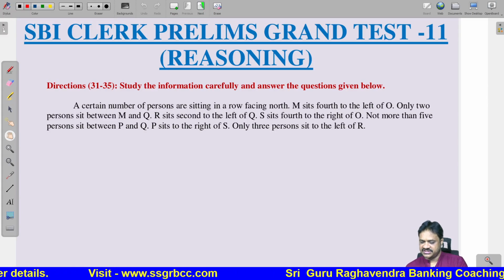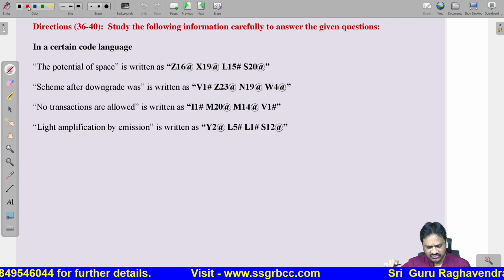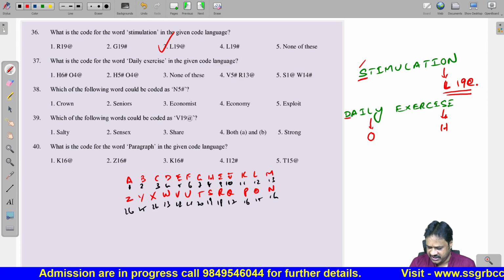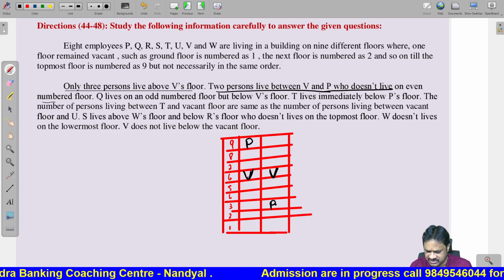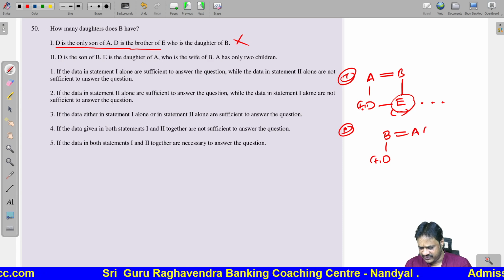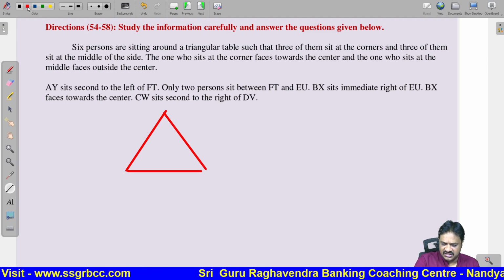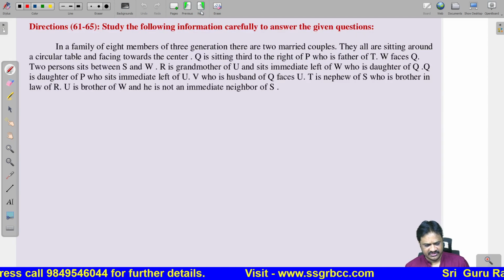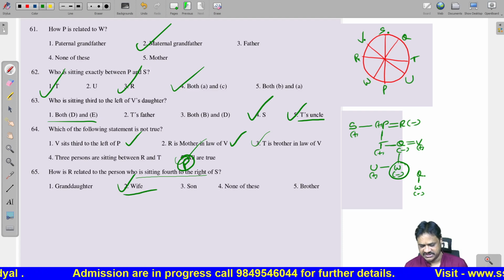SBI CLERK PRELIMS GRAND TEST - 11 (REASONING) - JAN 20 - 2025